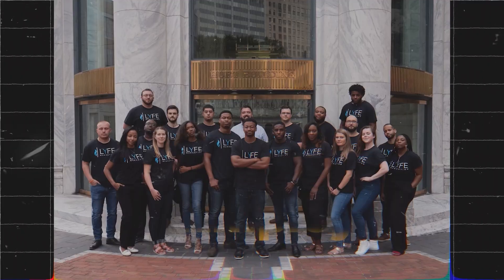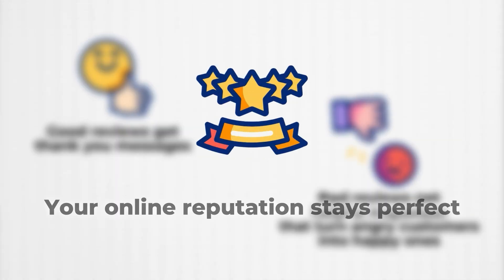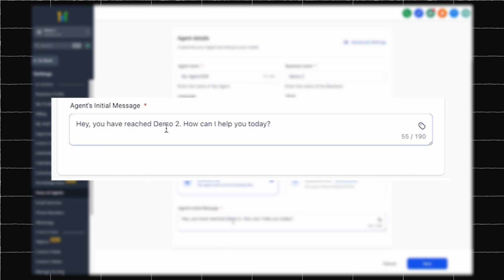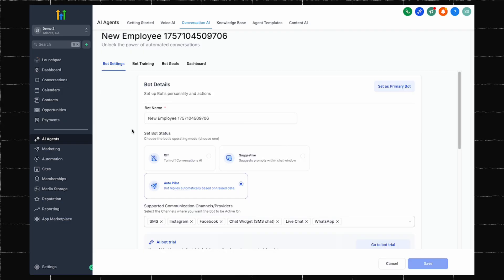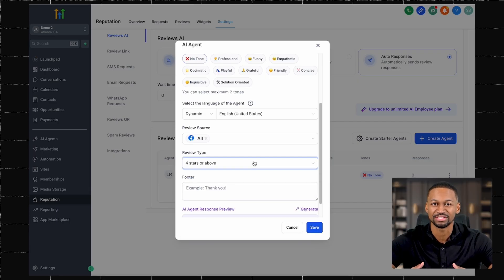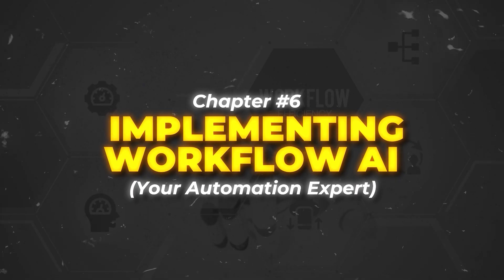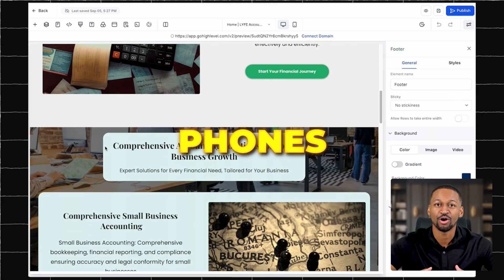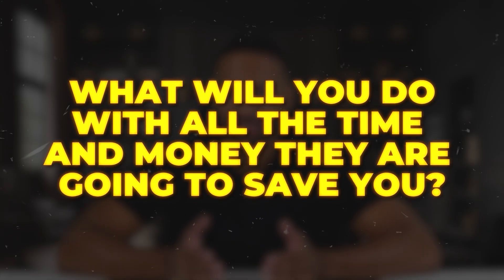How to Build & Hire Your First AI Employee in 2025 (AI Agent Tutorial)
When you sign up with my link, here’s what you’ll get:

✅ AI Business Blueprint Course (SaaS and Agency)
✅ Outreach templates + proven client-getting strategies
✅ Sales funnels & sales call scripts
✅ Full walkthrough of my client acquisition system
✅ 1-on-1 Kickoff Call to help you get started
This video was presented with my AI Clone, here are the tools used:
Last year, I hired my first AI employee / agent for my business. It works 24/7 per day, 7 days a week and never calls in sick. And today, I am going to show you exactly how you can build your own AI agent, step by step. This requires no code, no experience and is a great business opportunity for beginners.

Timestamps
Intro (0:00)
What Can Your AI Employee Do? (1:38)
AI Agent #1 Setup (4:29)
AI Agent #2 Setup (7:15)
AI Agent #3 Setup (9:04)
AI Agent #4 Setup (11:40)
AI Agent #5 Setup (13:38)
AI Agent #6 Setup (15:32)
Business Your Own AI Business (16:56)
What to Do Next (18:17)